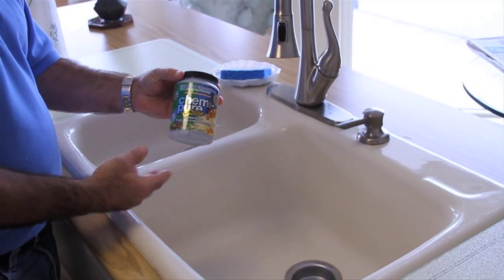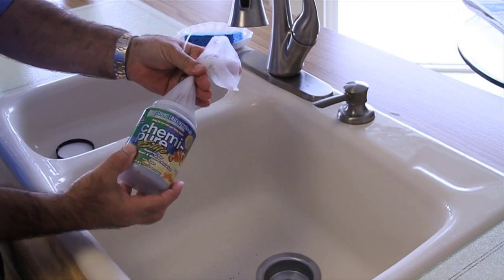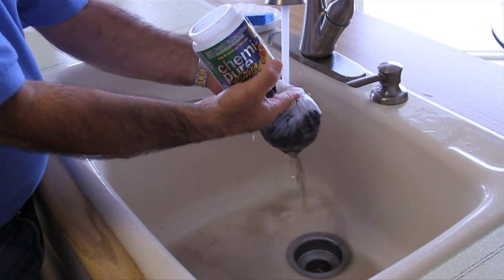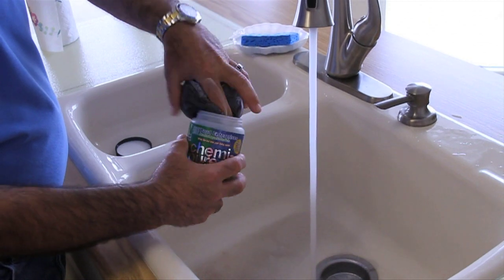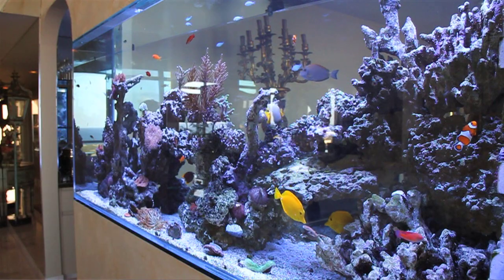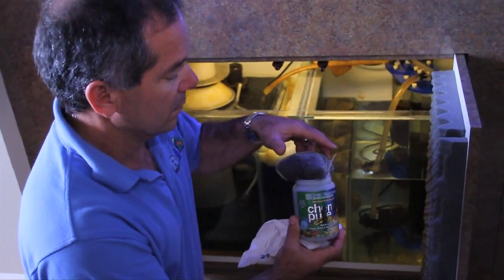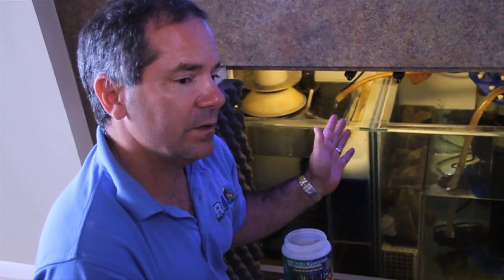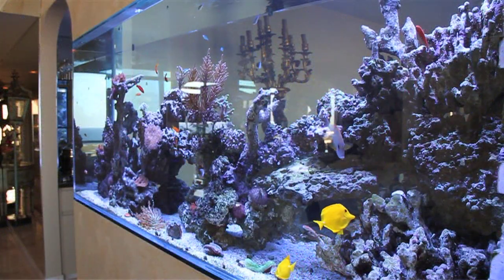How to Use Chemi-pure in a Sump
Boyd Enterprises CEO Jeff Turner demonstrates how to use Chemi-pure or Chemi-pure Elite in a saltwater sump.